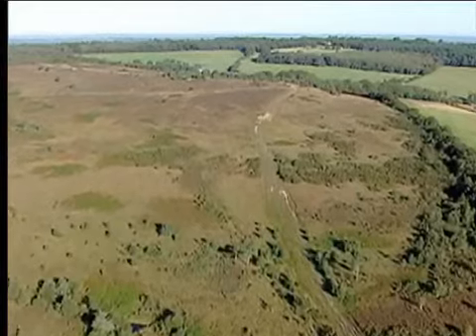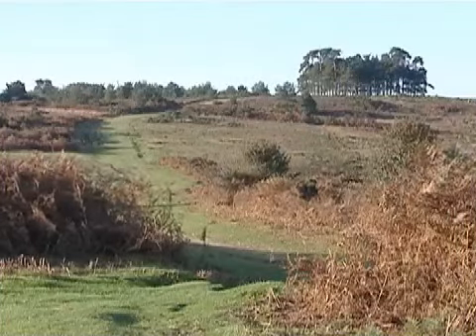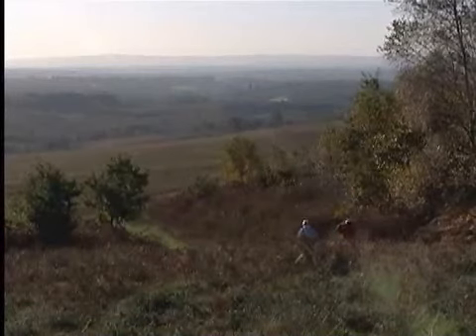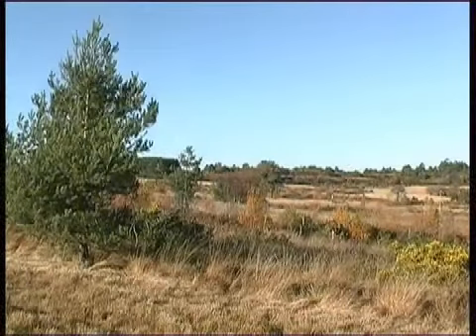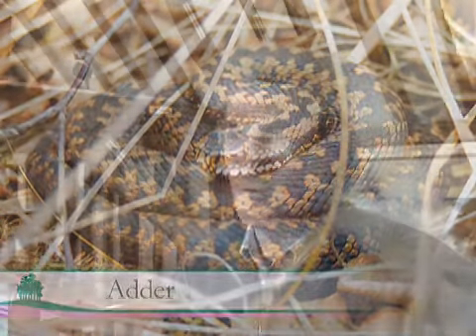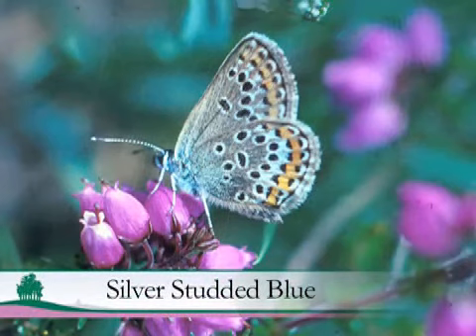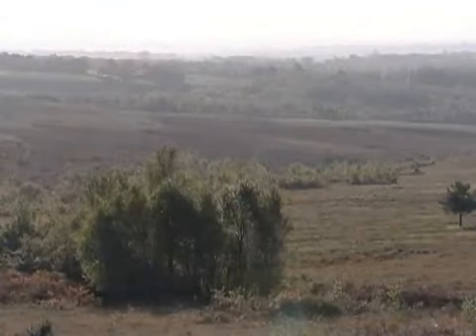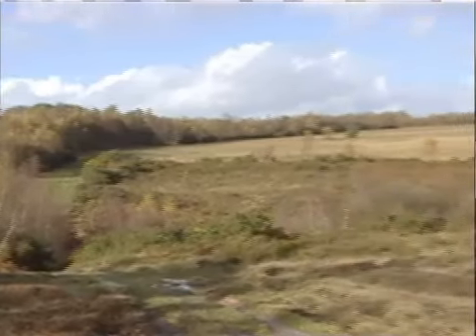Ashdown Forest - Introduction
The High Weald countryside gets its ridges, valleys and rolling landscape from the underlying bands of sandstone and clay. The harder sandstone forms the high land and ridges, which generally run east-west across the High Weald. The lower land between the sandstone ridges is the result of the softer clays having been more easily eroded. The action of the elements over time has unevenly eroded these sandstones and clays to leave the steeply ridged and folded countryside that survives today. The making of this video was supported by the European Lifescape project. for more information.